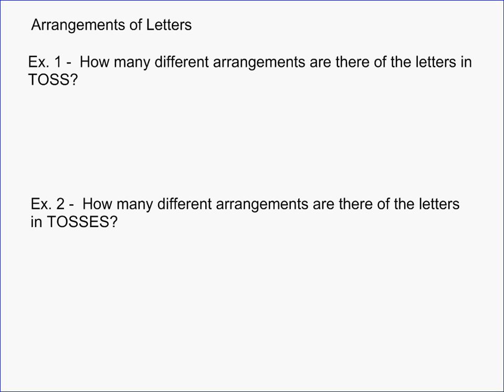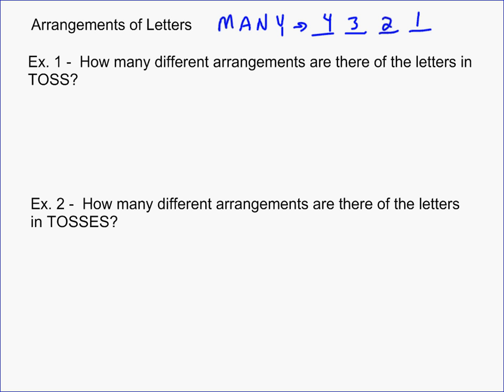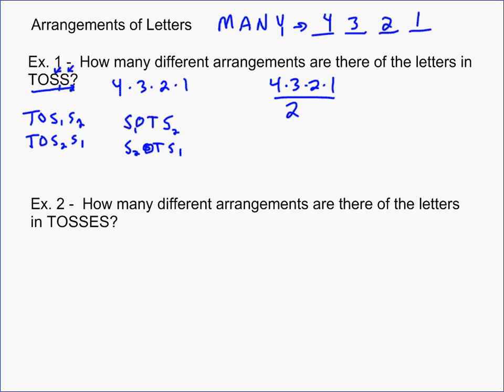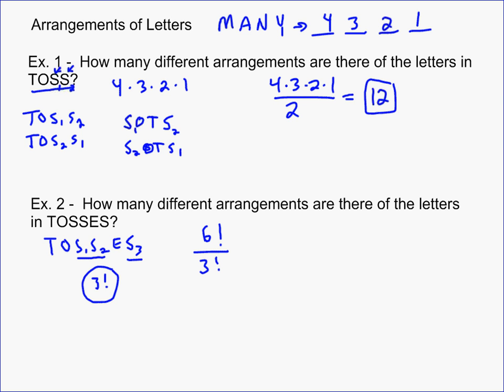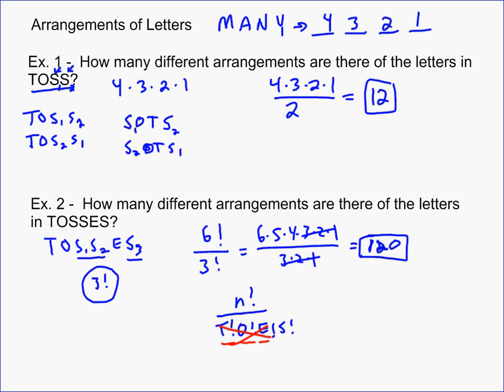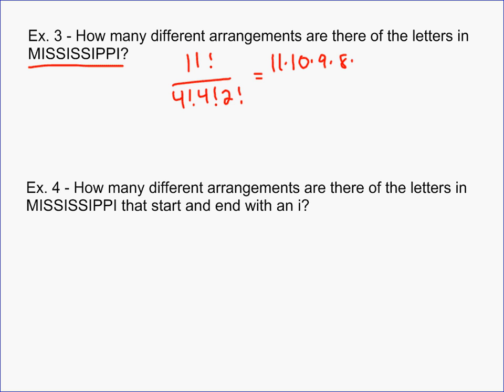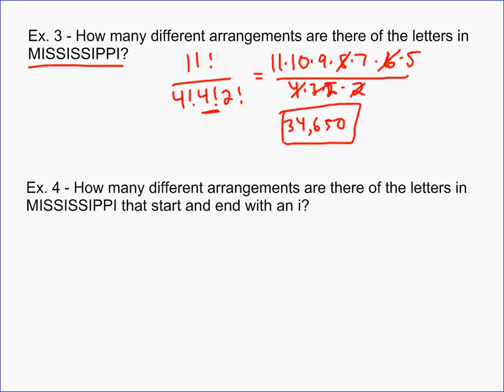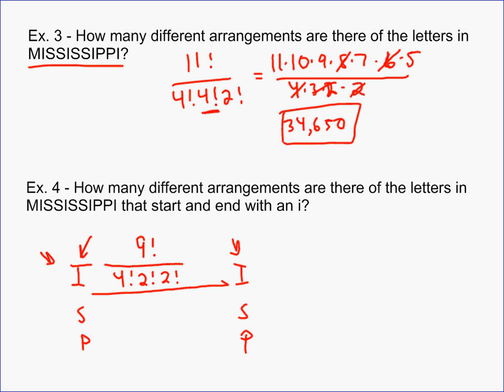The Letter Arrangement Problem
A short tutorial on the letter arrangement problem.  One of my favorites!